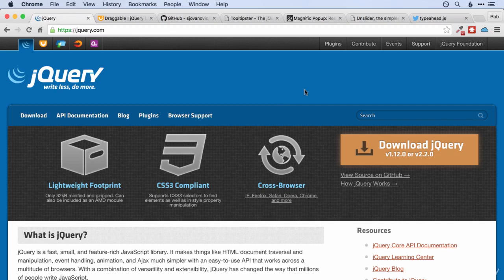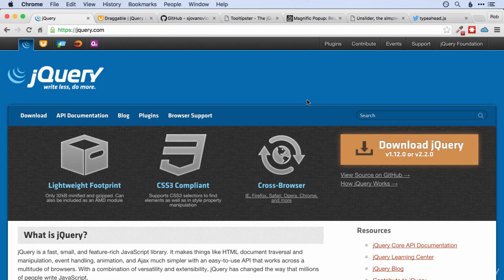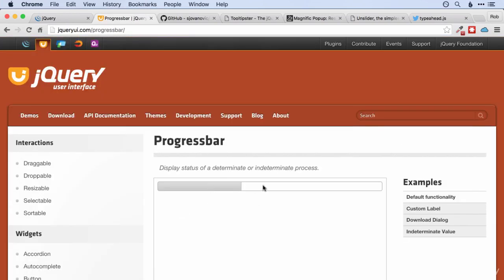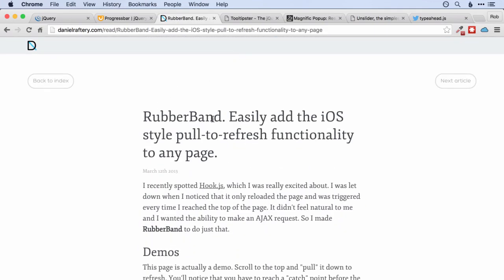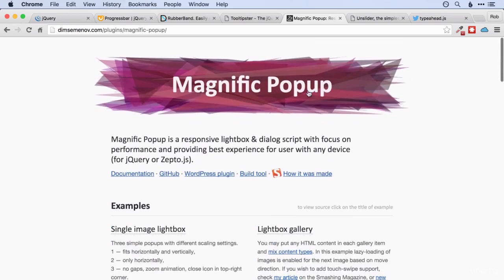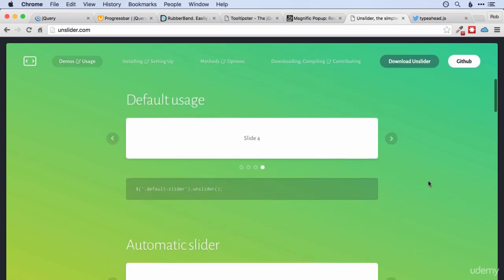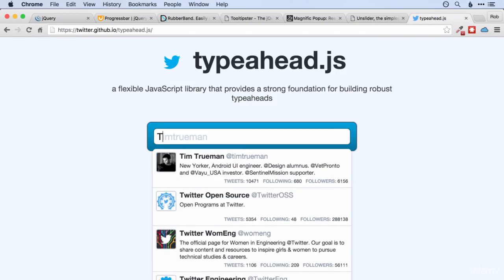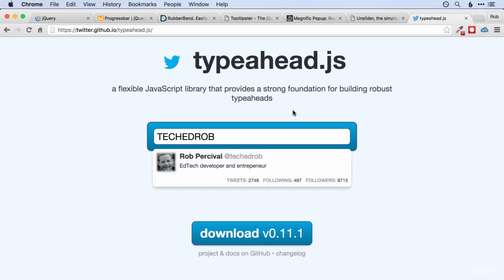51 What Is jQuery